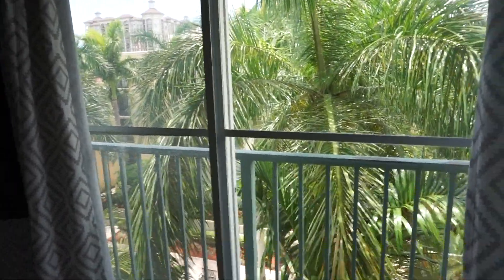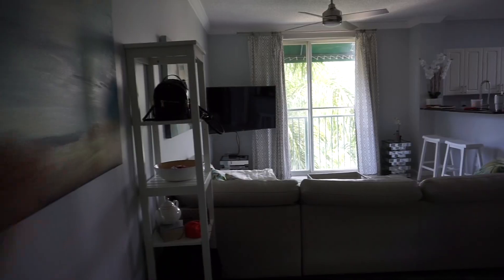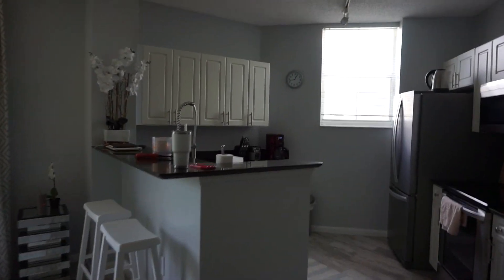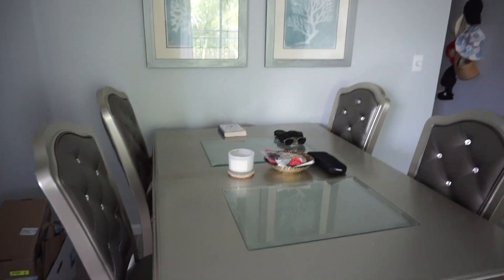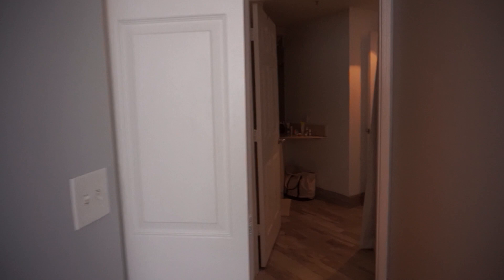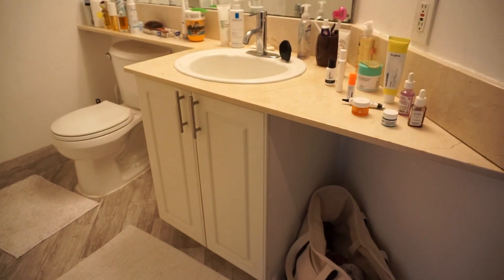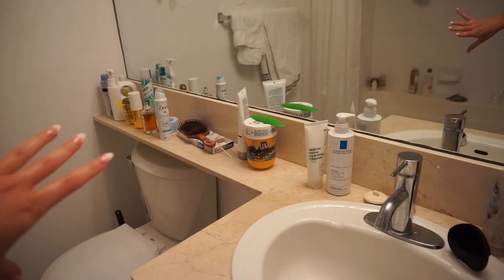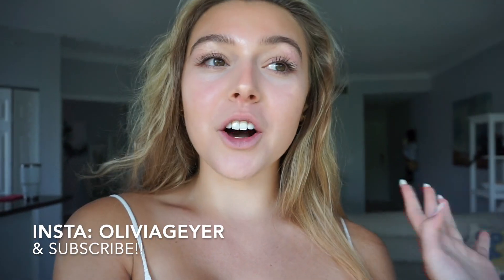I MOVED TO FL ALONE: APARTMENT TOUR